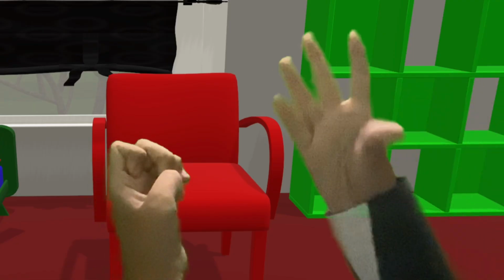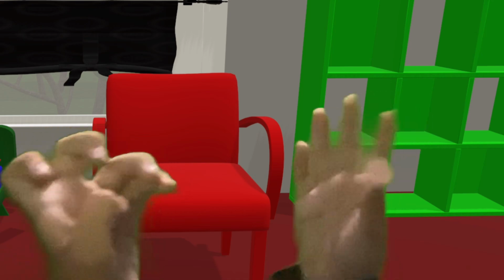Super Mario and Friends Short: Square Makeover Home-Addition (Parody of Extreme Makeover)